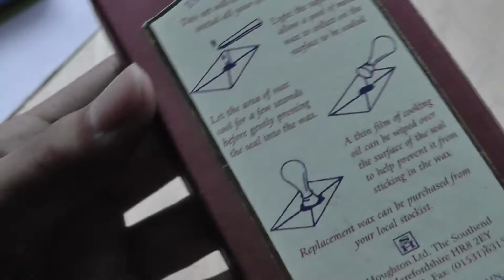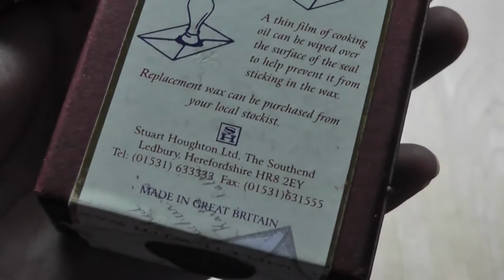Personal Wax Seal Set (Stuart Houghton) Review:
In an era marked by media frenzied text emailing, its rare to still find those who use traditional letters to handle all of their correspondence. Still, this delightfully retro stamp set  is great for those looking for a way to customize their letter envelopes... We light a fire, and check out the Seal Set in detail.